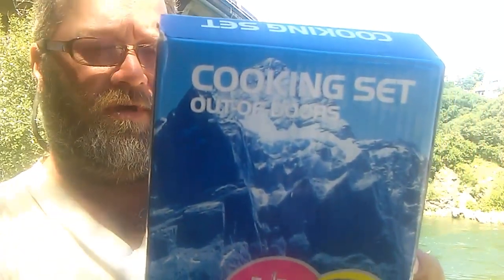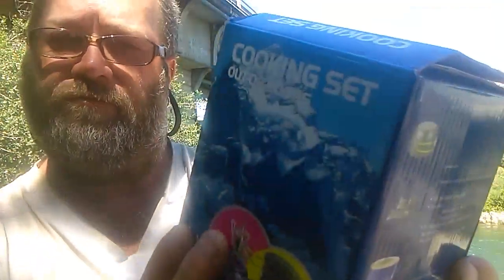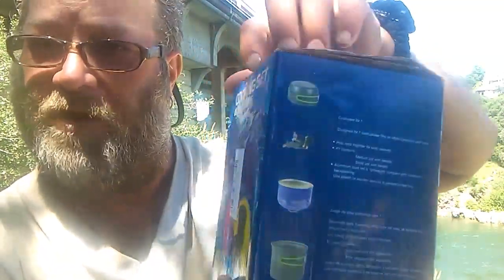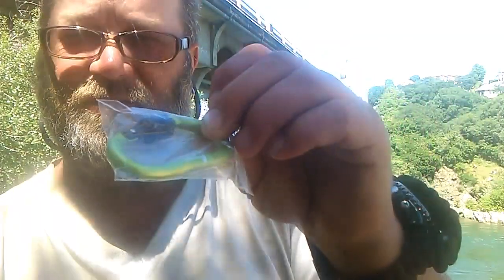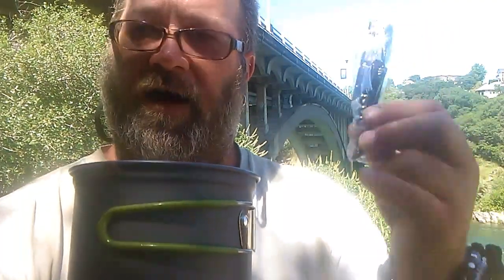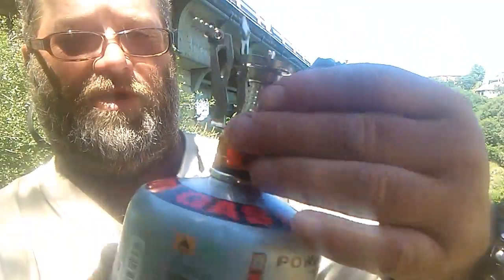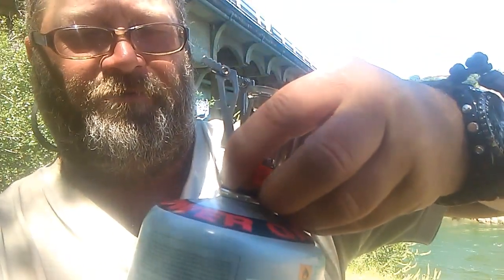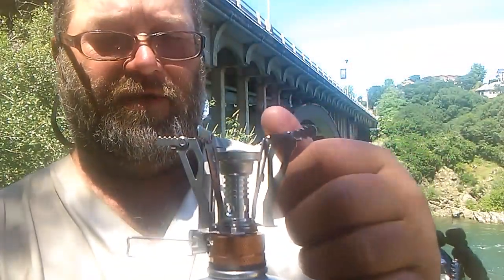Camp cooking and pocket stove kit unboxing and demo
I found this little camping cook kit on Amazon